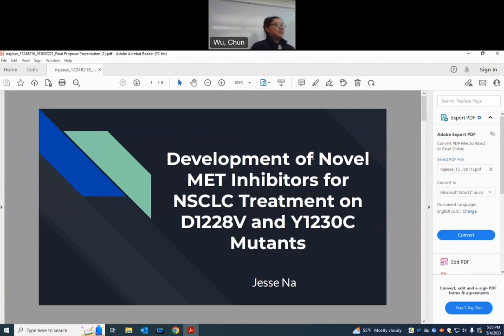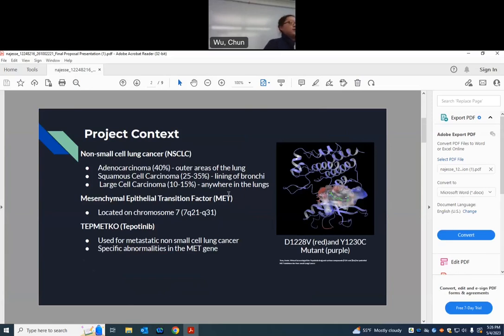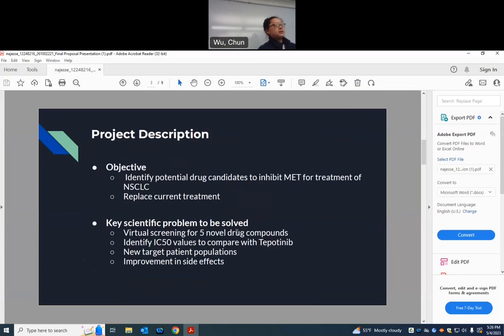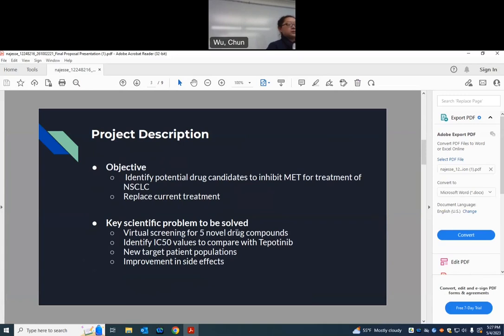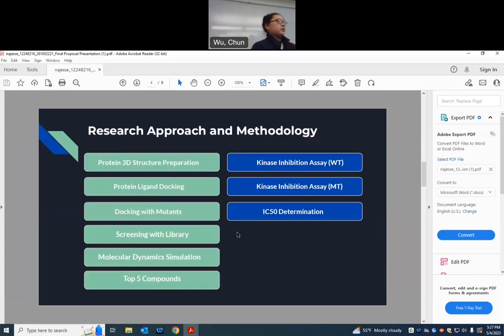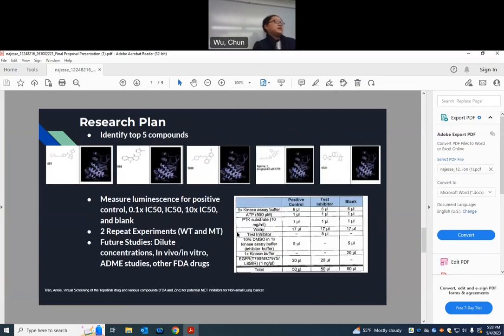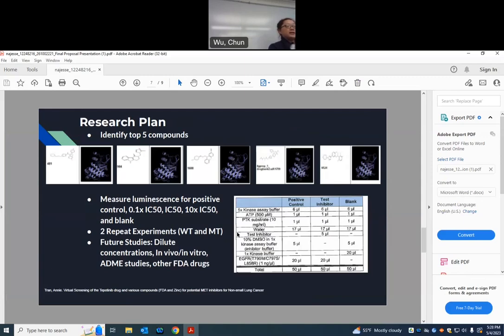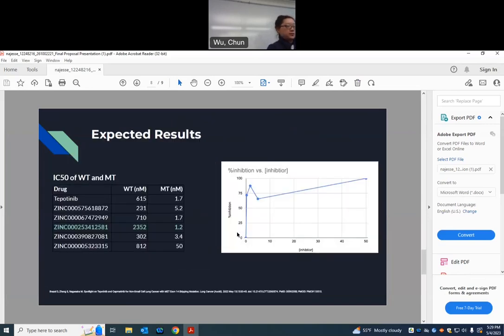Development of Novel MET inhibitors by Jessa Na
Non-small cell lung cancer (NSCLC) is a disease where metastatic cells form in the tissues of the lung. NSCLC is categorized by its affected cells: Adenocarcinoma or the outer areas of the lung Squamous Cell Carcinoma in the lining of the bronchioles or Large Cell Carcinoma or occurring anywhere in the lungs. The greatest risk factor for NSCLC is smoking cigarettes and can present as a persistent cough, swelling in the face and neck, and troubled breathing. As the symptoms are common with other diseases, NSCLC is often misdiagnosed and once discovered has already progressed into advanced stages of the illness. MET receptor tyrosine kinase is commonly overexpressed in lung cancers. The receptor is activated by hepatocyte growth factors which leads to the phosphorylation of downstream regulators of lung cancer. The main goal of this project is to discover a potential drug candidate for the treatment of NSCLC by the inhibition of MET receptors using computation and kinase assay inhibition.